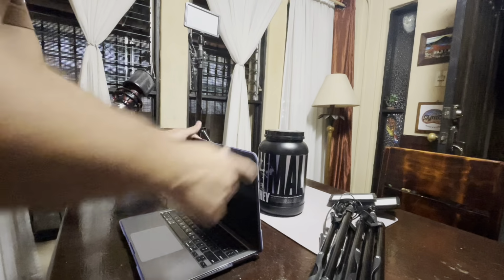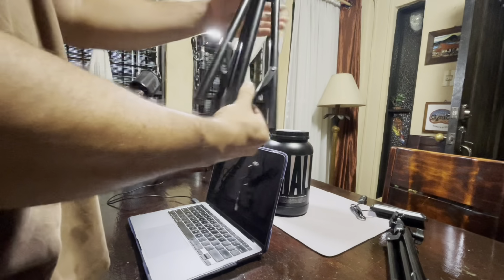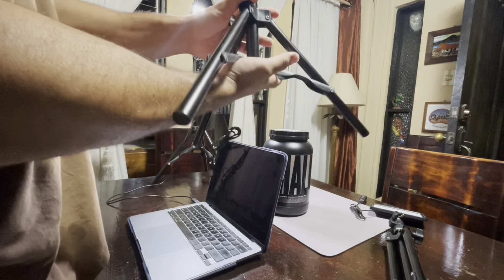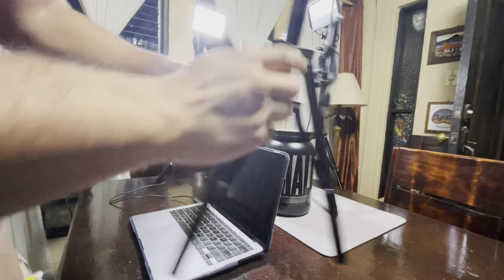The Budget-Friendly Best 3-Light Pack (Professional Lights)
From Amazon

Brighten up your photography and video projects with our Dimmable LED Video Lights Kit! 🌟📸 This versatile set features adjustable color temperature, a stable tripod stand, and color filters. Join us as we explore its capabilities for table-top shooting and streaming. Elevate your content creation game! 💡🎬